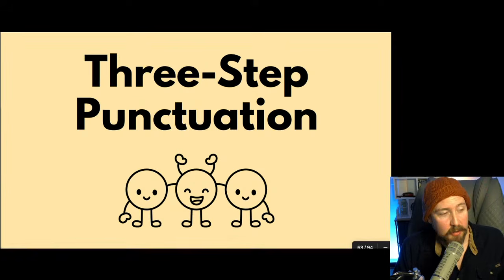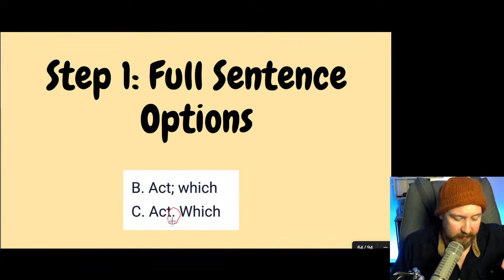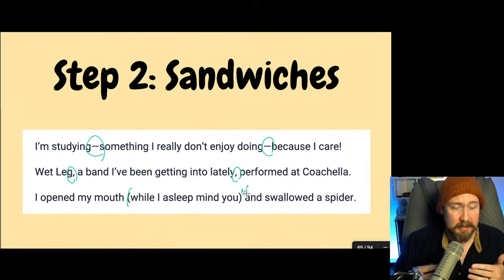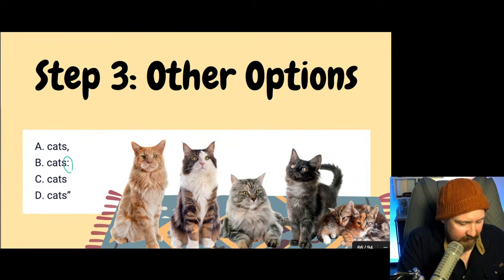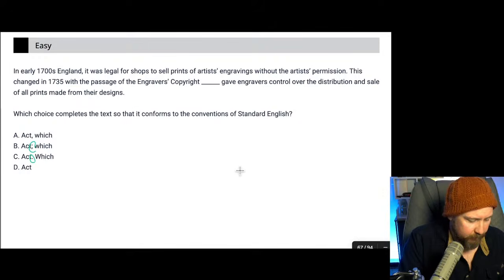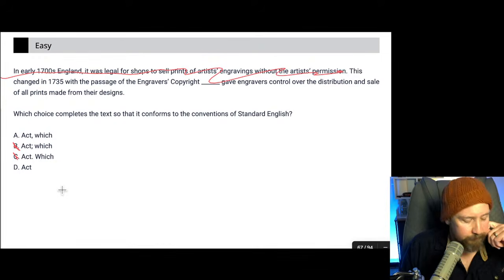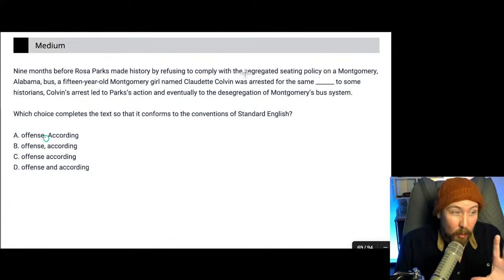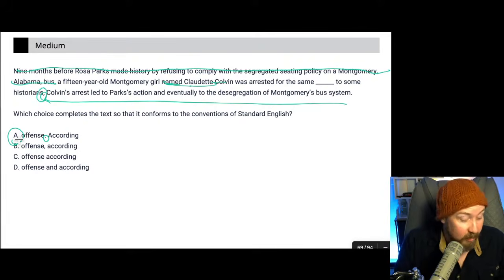This Makes SAT Punctuation Way Easier